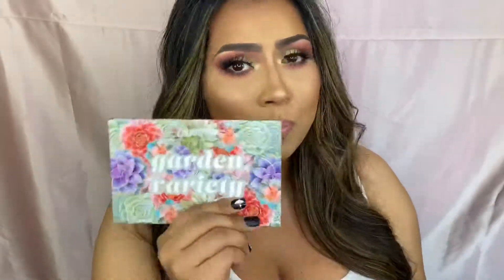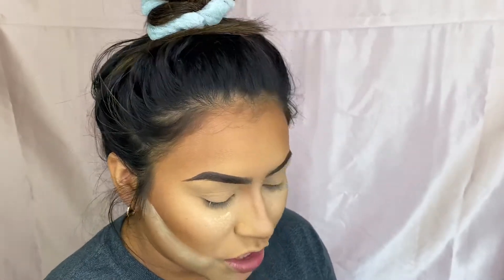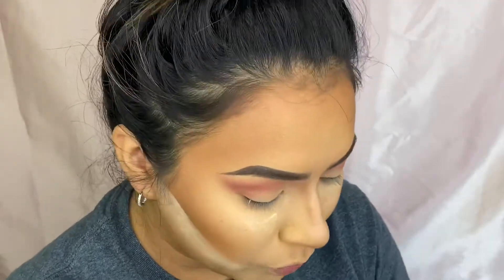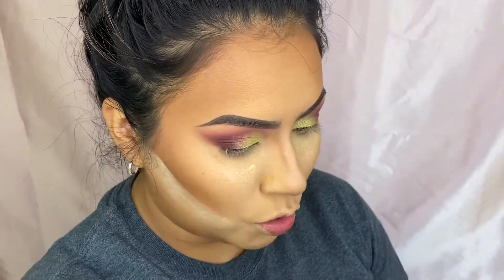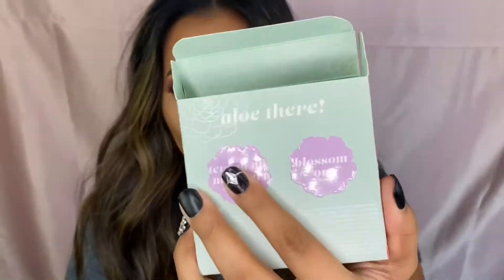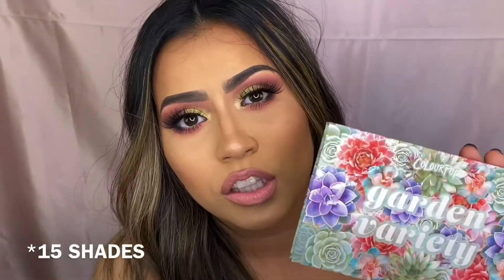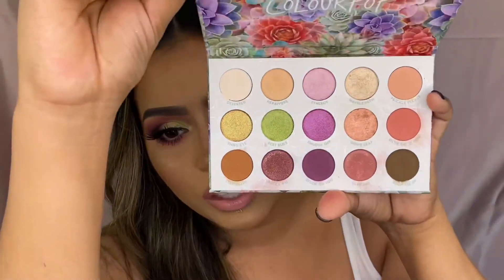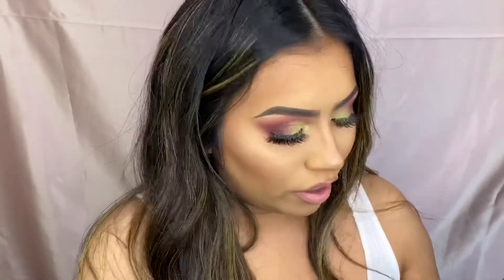ColourPop Garden Variety Collection/GIVEAWAY 🎉🎉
Hey everyone! Today’s video we’re reviewing the ColourPop Garden Variety collection! Keep watching to see my thoughts!!

Winner: @2kris_tina2 😊

That’s it!

I’ll announce in my next video in the description...as well as on Instagram I’ll tag you so be on the look out! 🥰